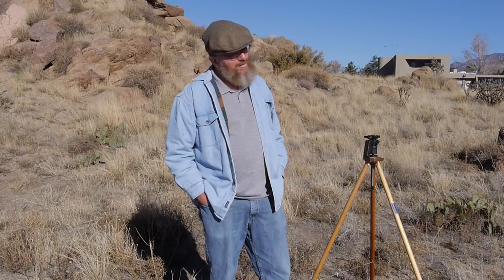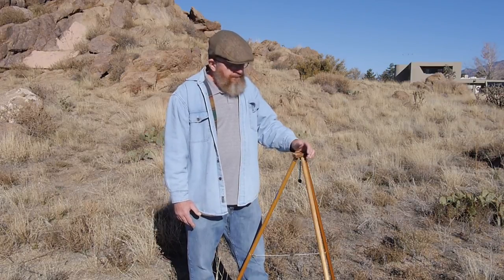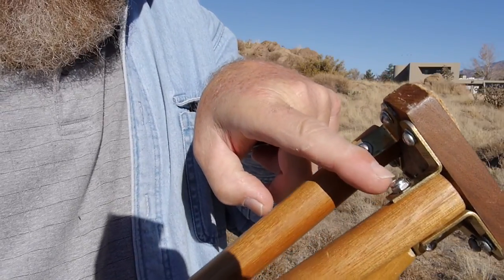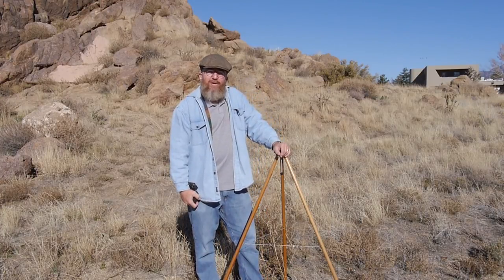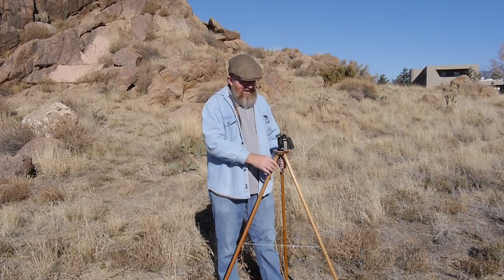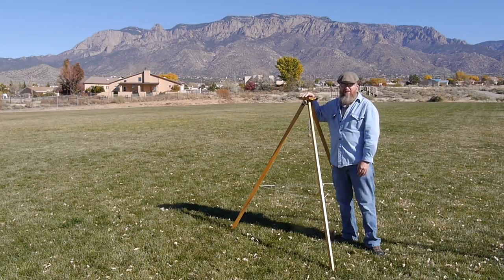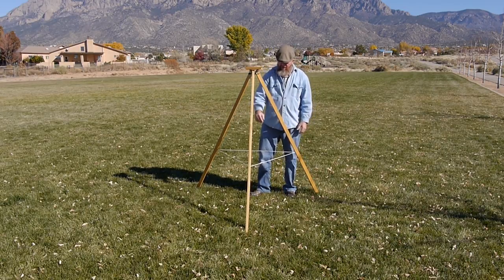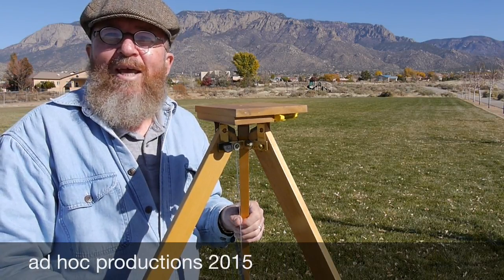DIY Tripods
An overview of several hand made wooden tripods for use with pinhole box cameras.